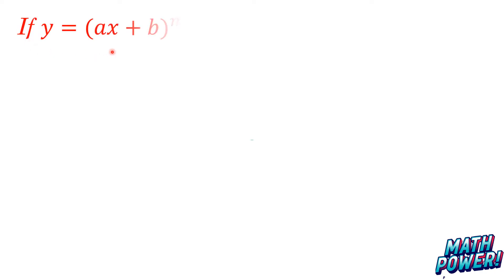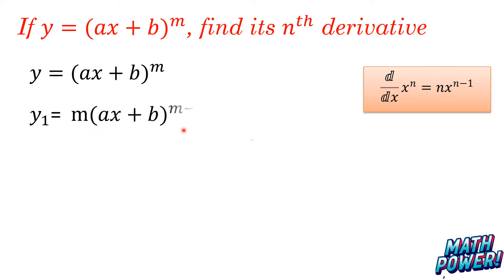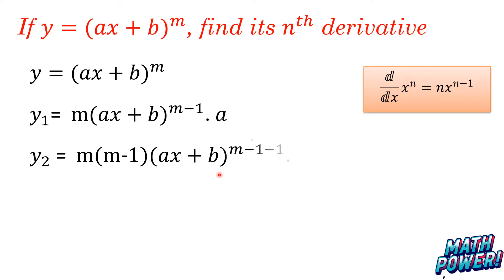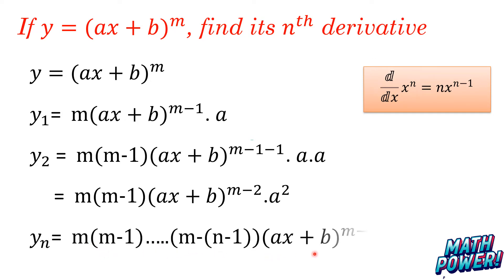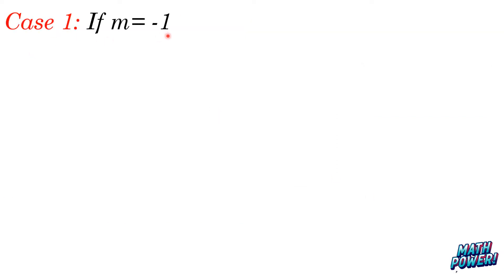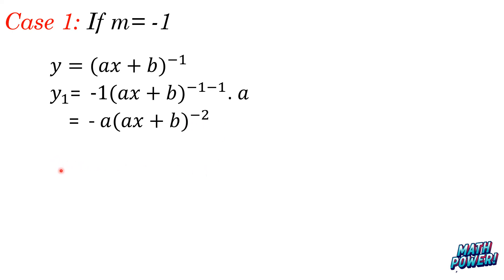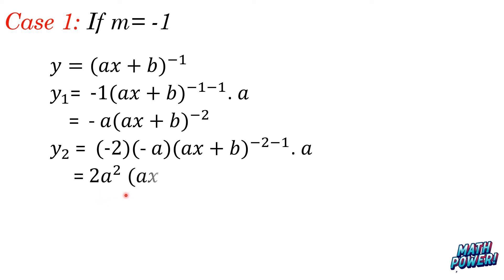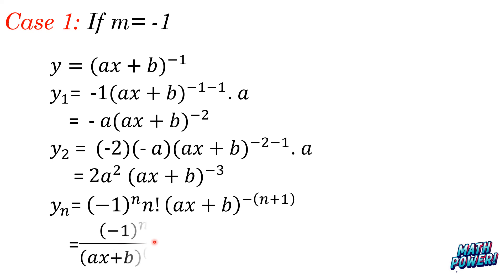If 𝑦=(𝑎𝑥+𝑏)^𝑚, find its 𝑛^𝑡ℎ derivative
Sucessive differntiation and its cases